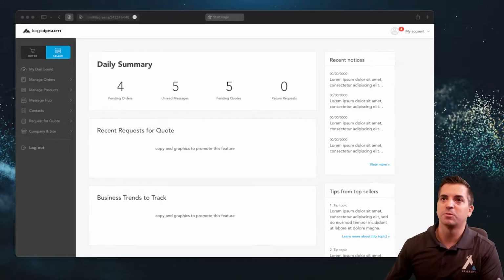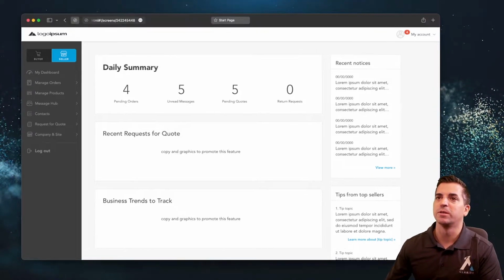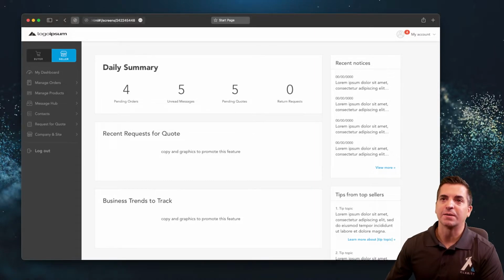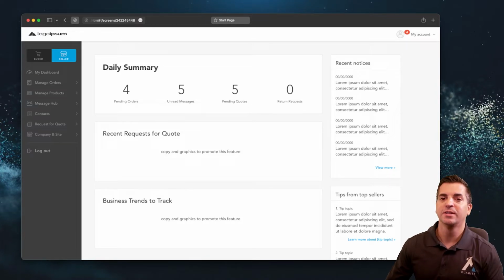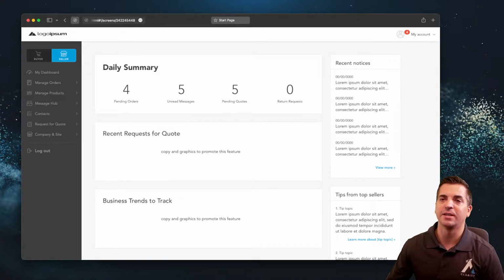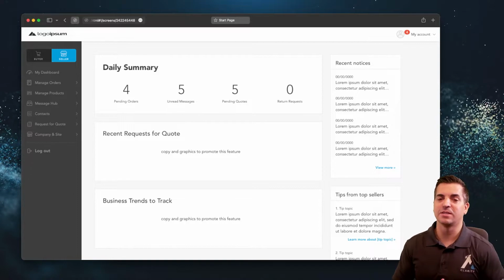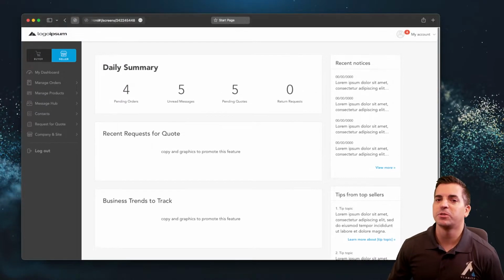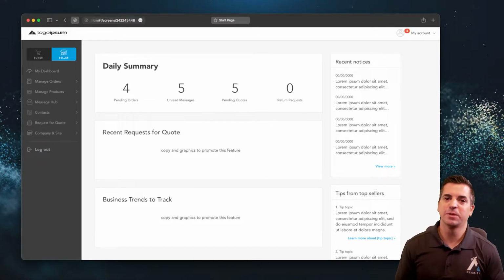The Marketplace Ecommerce Seller Dashboard: How to Optimize Your Channel for Success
In this video, we're going to cover the benefits and uses of a Marketplace eCommerce Seller Dashboard! The dashboard will allow you to manage your seller profile, orders, and inventory in one place.

This Marketplace eCommerce Seller Dashboard is a great way to keep track of your sales and inventory while you're selling on Marketplace. It's also a great way to stay organized and on top of your sales.